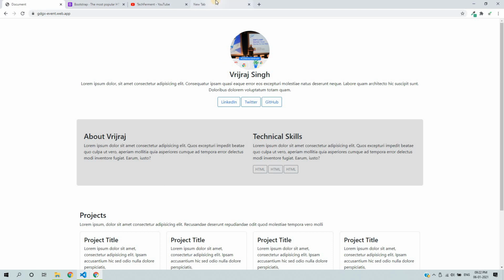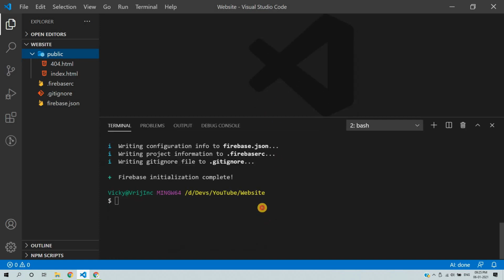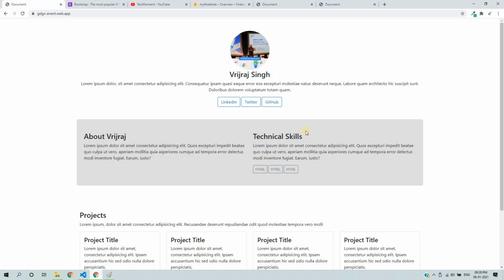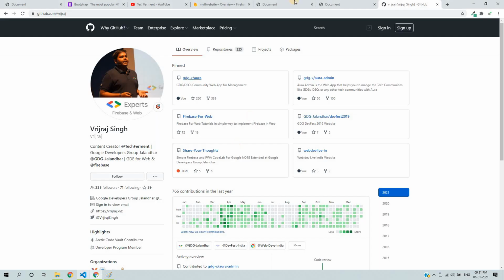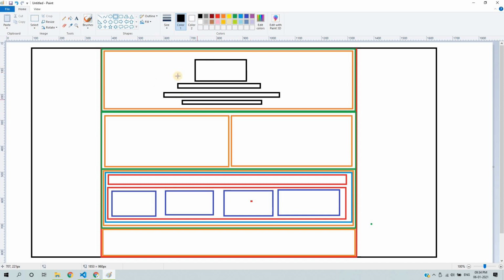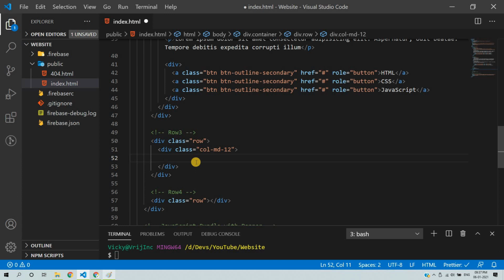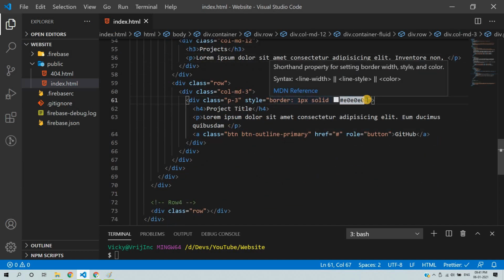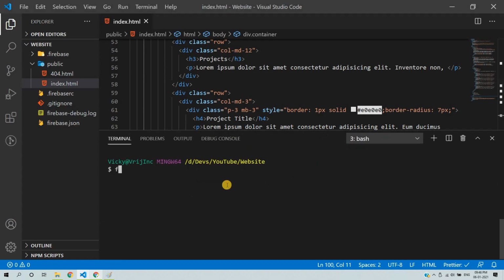Build and Deploy a Portfolio Website in 2021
This Video will help you to build and deploy a neat portfolio for yourself. Where you can build responsive and Interactive website with Bootstrap & Deploy on Firebase.

Why should you have a portfolio?
As a developer, you need to ways to showcase your skills to potential employers. There's no better way of doing this than a dedicated portfolio page. It gives you full control of how you'd like to present yourself.